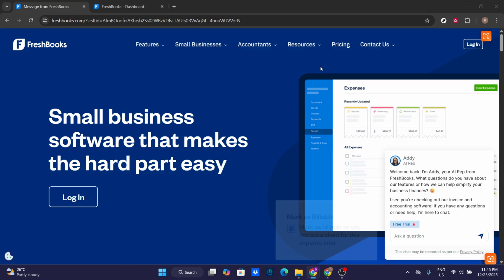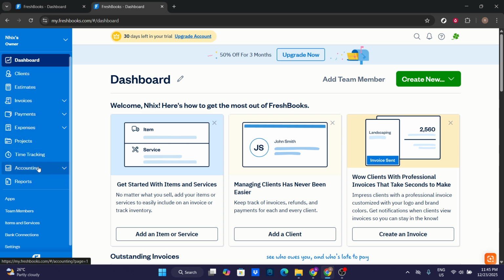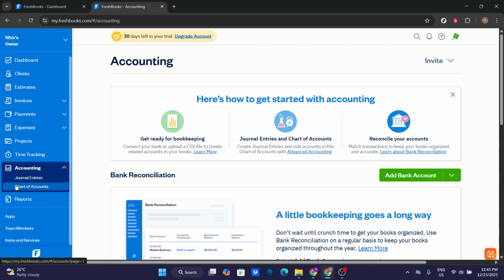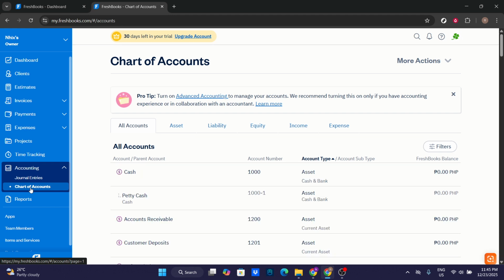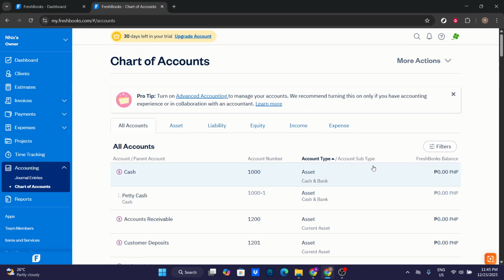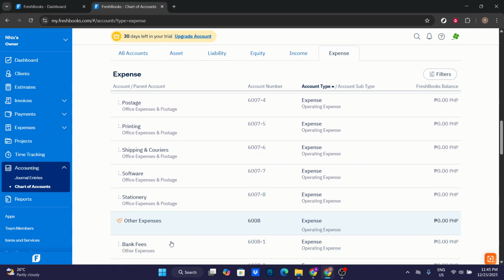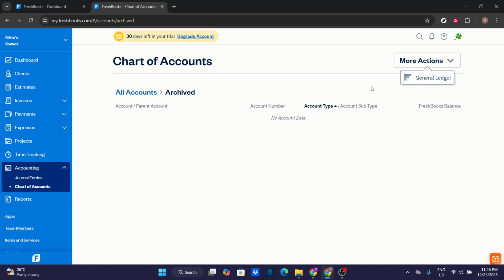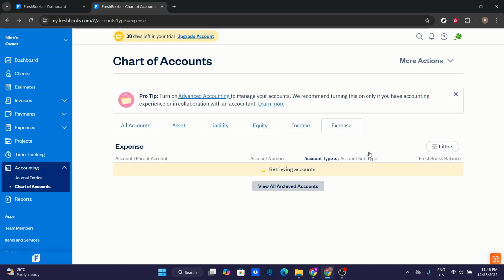How To Handle Personal Expenses In Freshbooks 2025 Step by Step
Struggling to manage personal expenses alongside your business finances? In this video, I’ll show you step-by-step how to handle personal expenses in FreshBooks effectively in 2025!

What You'll Learn in This Video:
Comprehensive instructions for tracking personal expenses in FreshBooks

Tips for separating personal and business finances for accurate accounting

Best practices for maintaining clear financial records

✅ Perfect for freelancers and small business owners looking to streamline their financial management!